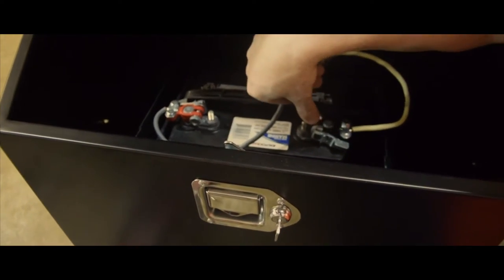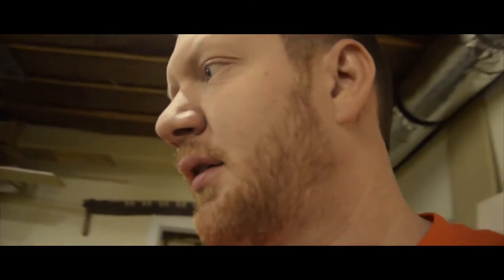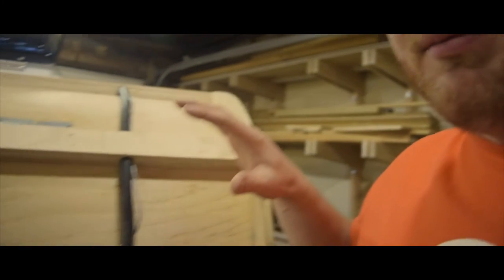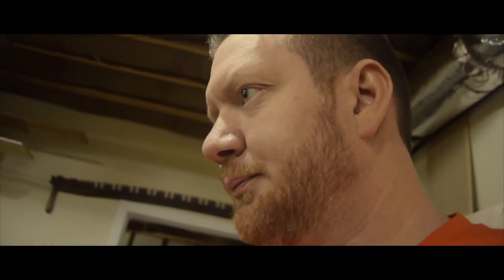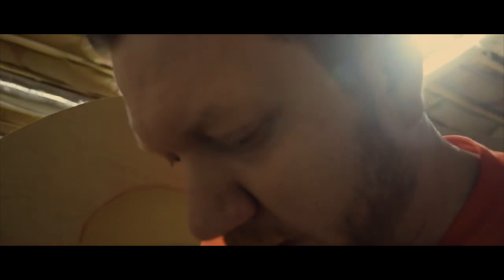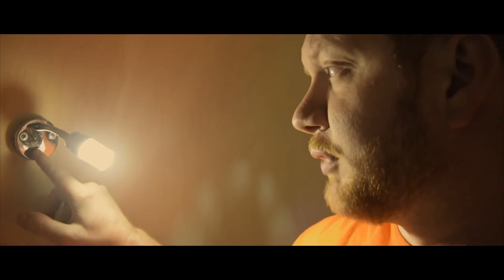Installing the coolest interior LED lights! | How to build a Teardrop Camper Trailer #10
In this episode, we get started on the 12 volt interior lighting and more! There is still a lot to do but this is the main foundation on what comes next! Be sure to check this one out, it's an important episode in the Teardrop Trailer build!

I want to say thanks to all the folks who give me tips in the comments below!

Want to show your support, consider donating a couple bucks a month on

-Zach Manring